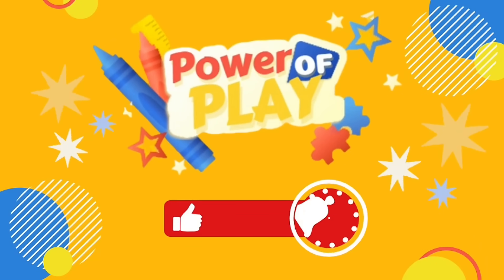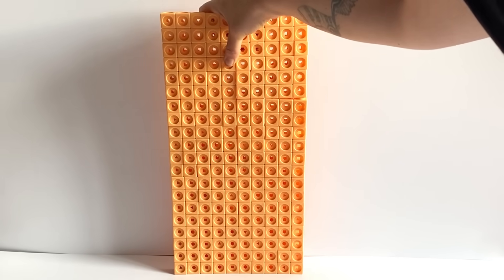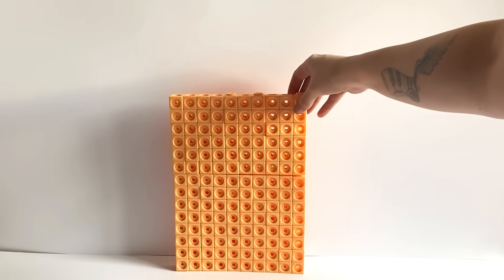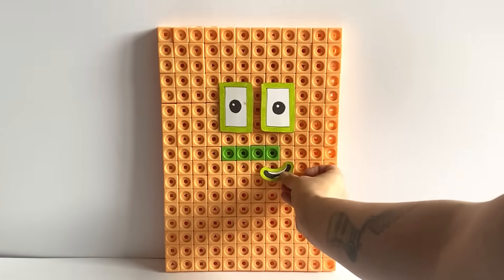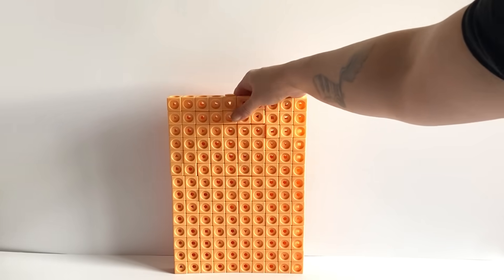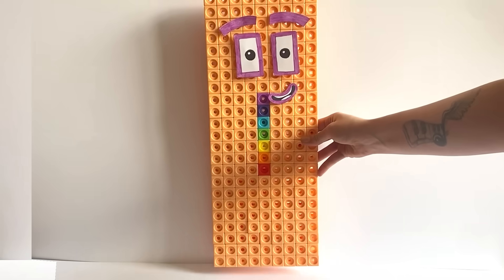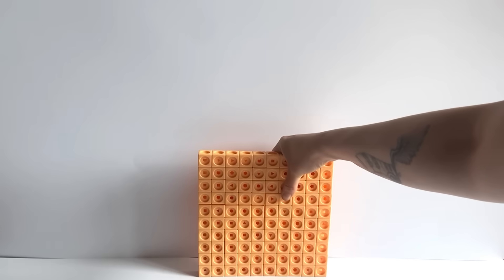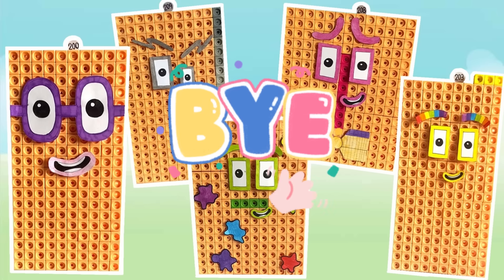Numberblock Mathlink Cubes 200-209 | Giant Numberblocks | Math Videos For Kids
In todays video we will be creating the Numberblocks 200-209 with our Numberblock mathlink cubes!